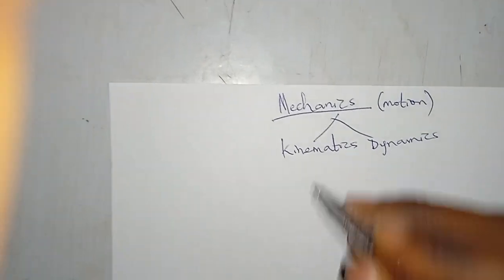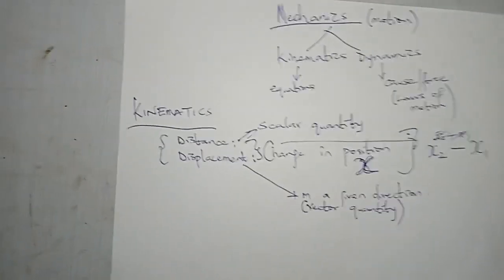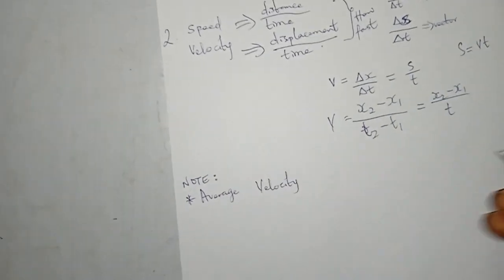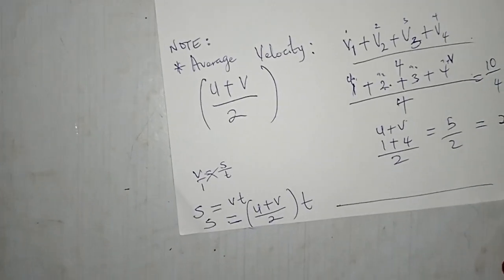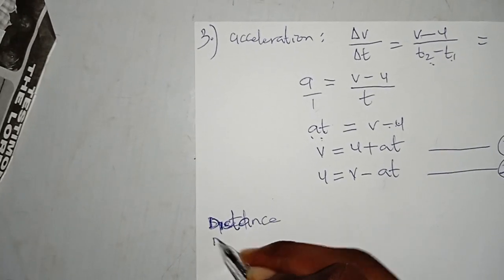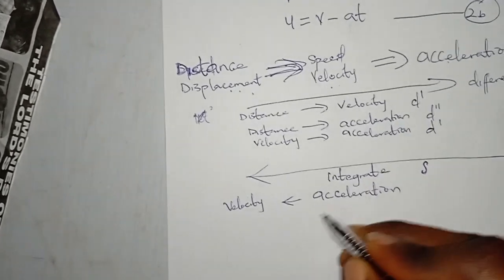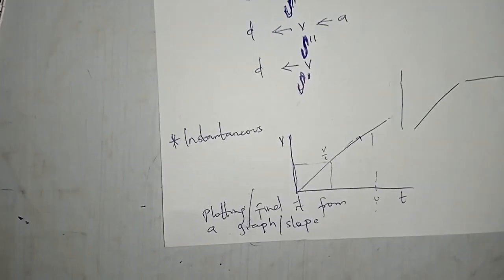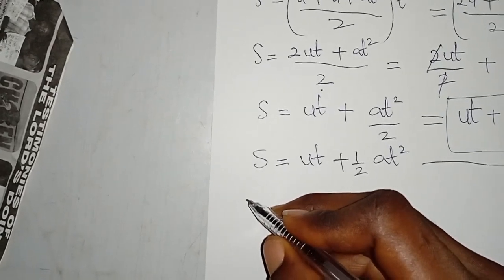KINEMATICS: THE STUDY OF MOTION WITHOUT PAYING ATTENTION TO THE FORCE CAUSING IT.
Introduction to Mechanics